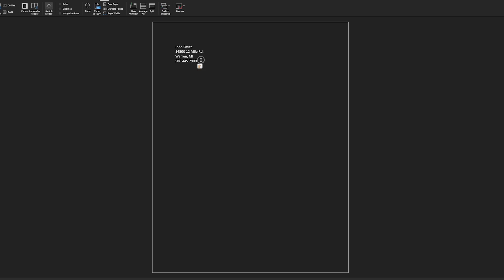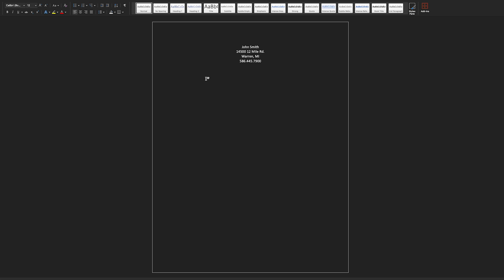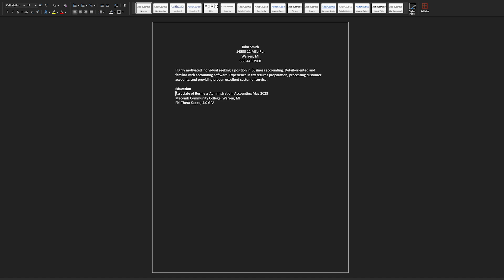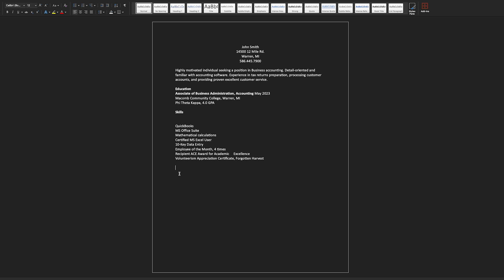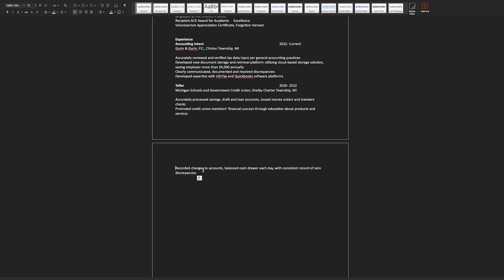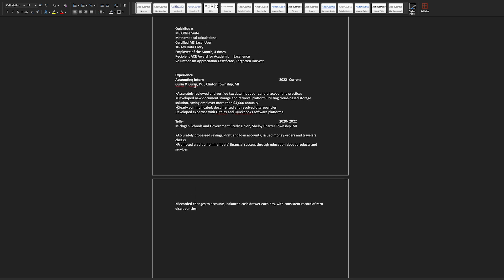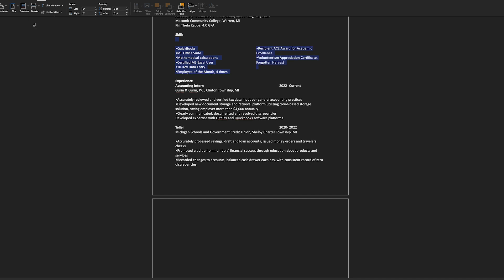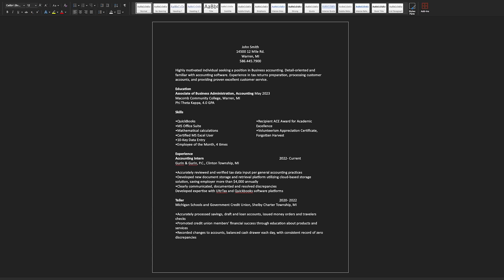Creating A Resume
A step by step guide helping you create an easy to read resume in Microsoft Word without using a template.  Formatting and content are both discuss